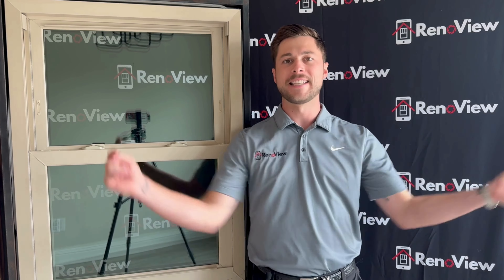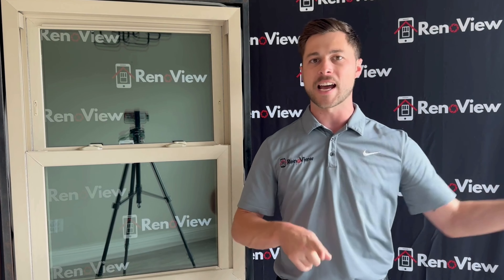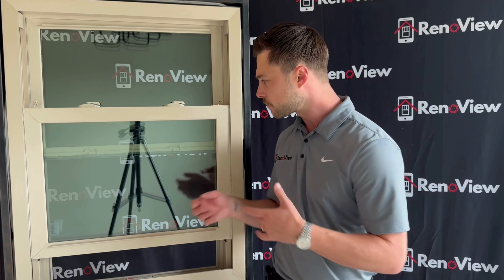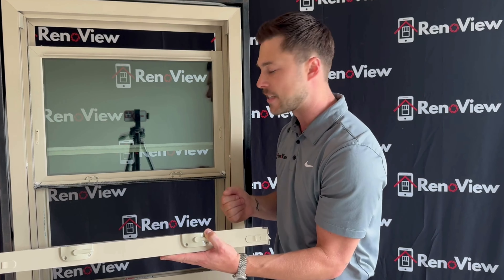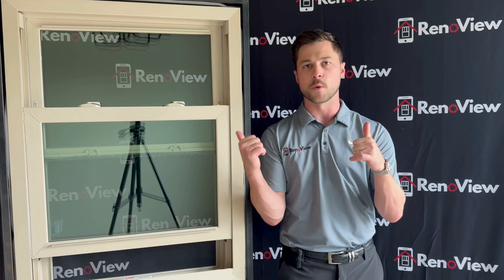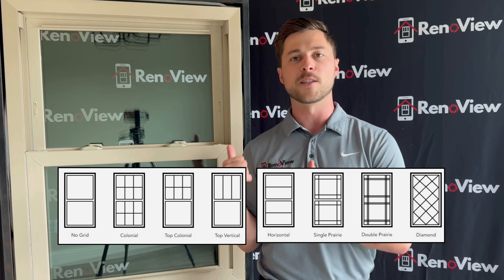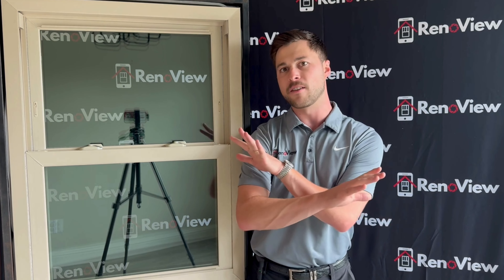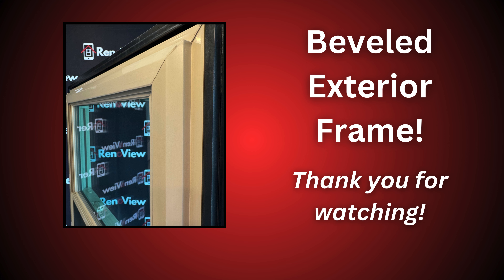Introduction to our Atrium 8900 Series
Here is more information on our Triple-Paned double hung window!